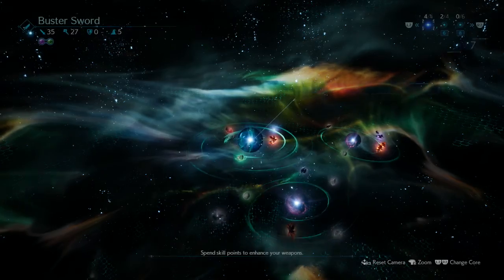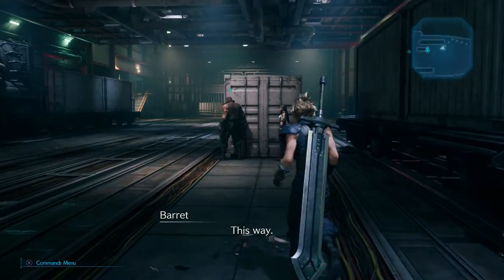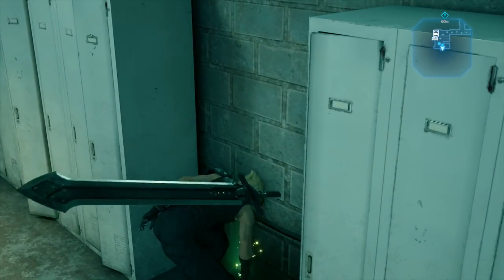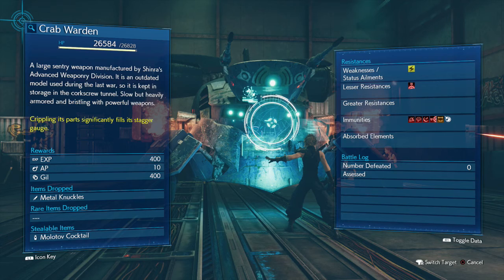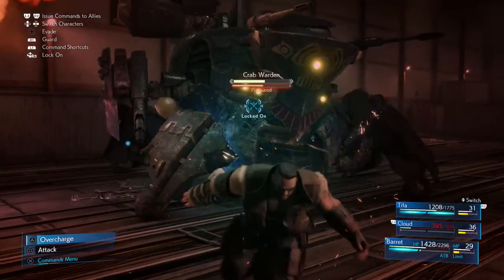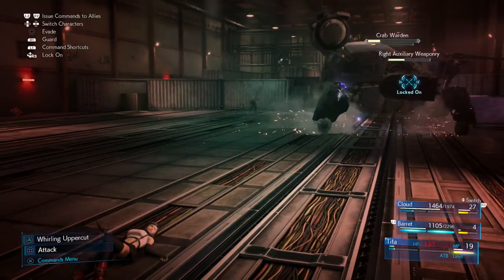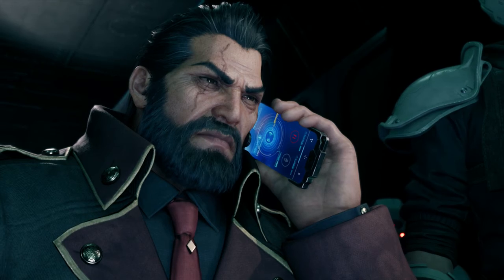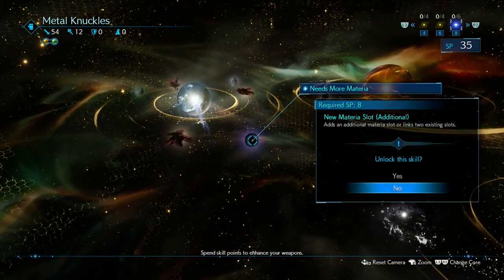Let's Play Final Fantasy VII Remake #16 - Giant Enemy Crab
We continue to pretend we're good at sneaking while Heidegger prepares a surprise for us.
Comment Question: On the subject of Giant Enemy Crab, what's your favorite E3 meme?